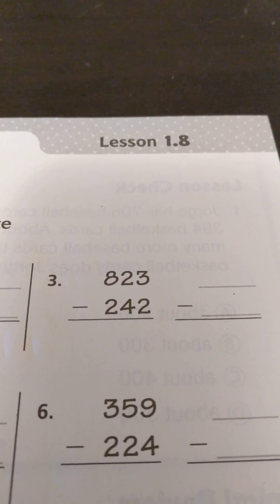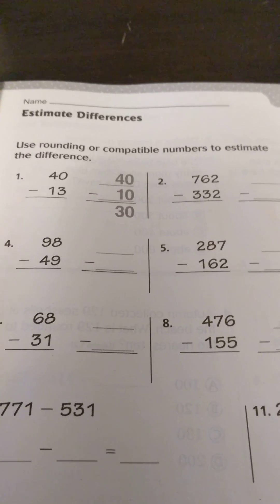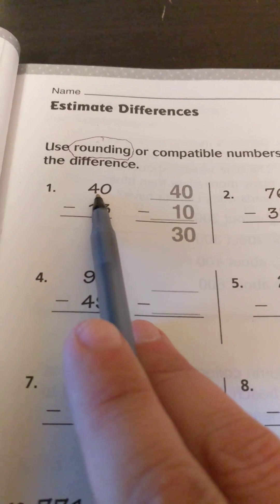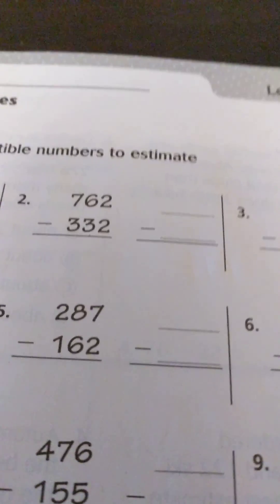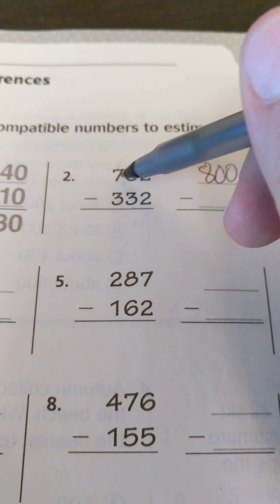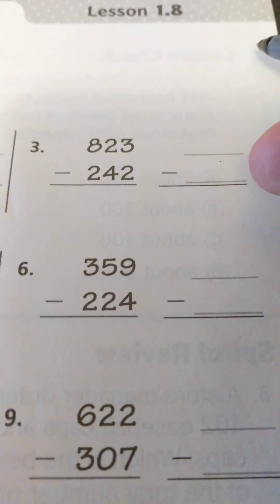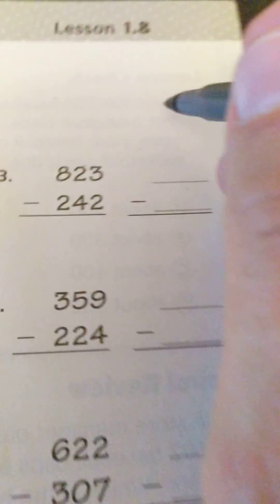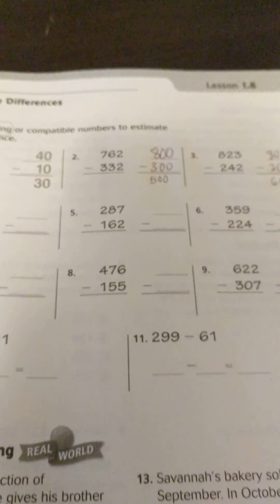3rd Grade Go Math Lesson 1.8